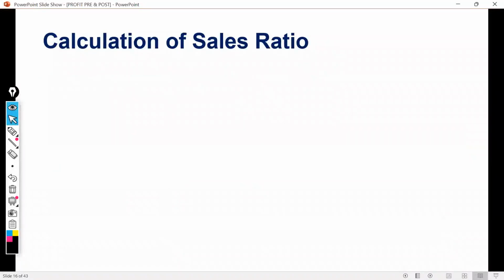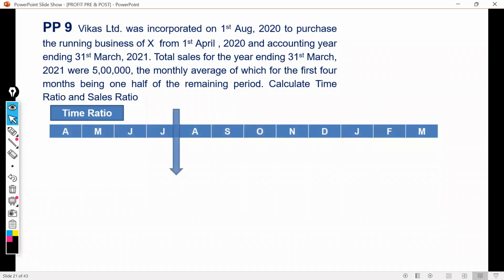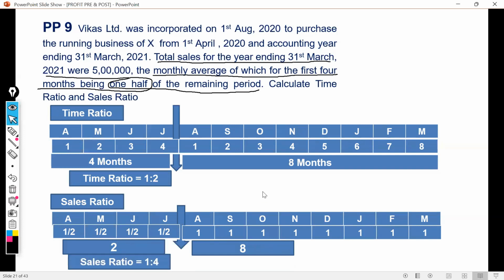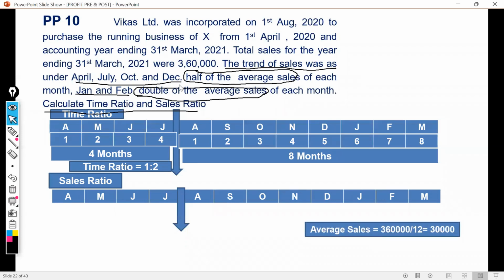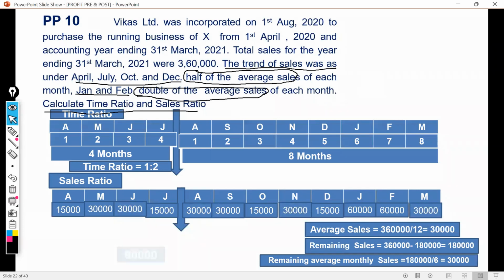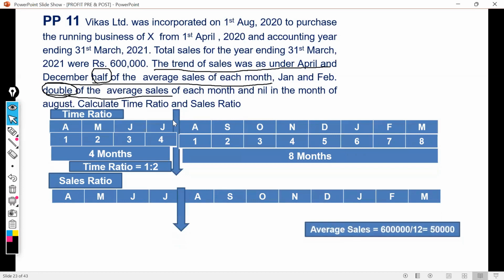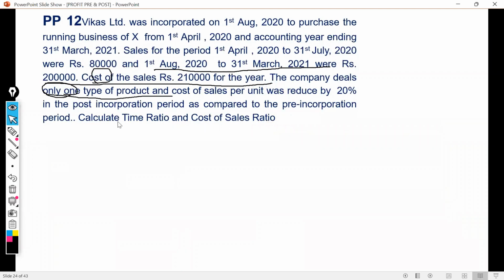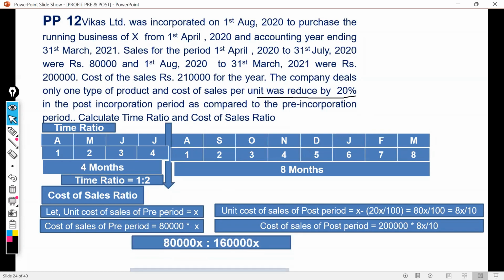PROFIT PRE & POST INCORPORATION - III ADVANCED PROBLEMS REGARDING SALES RATIO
PROFIT PRE & POST INCORPORATION:ADVANCED PROBLEMS OF SALES RATIO